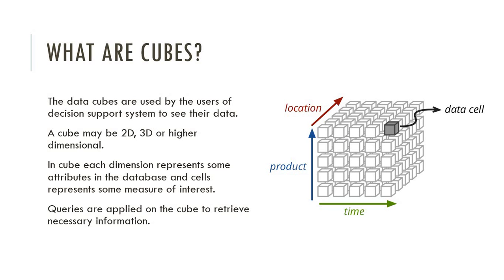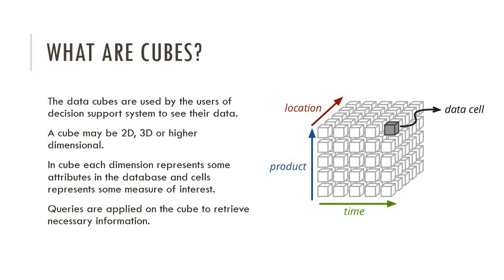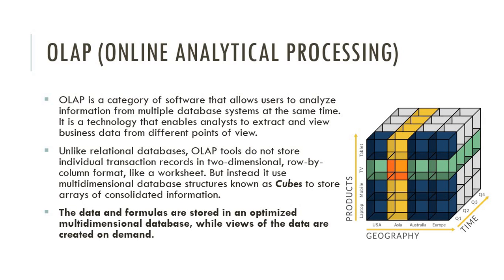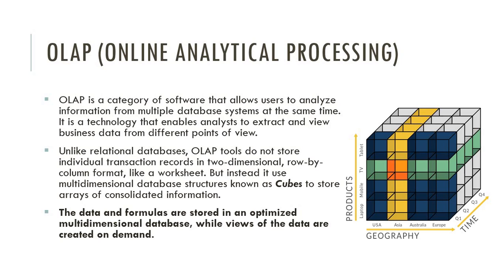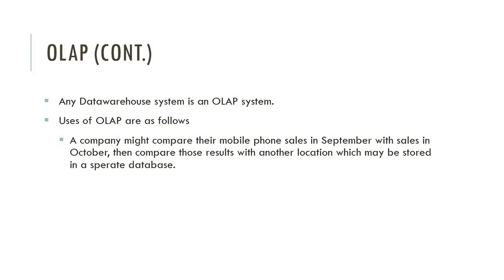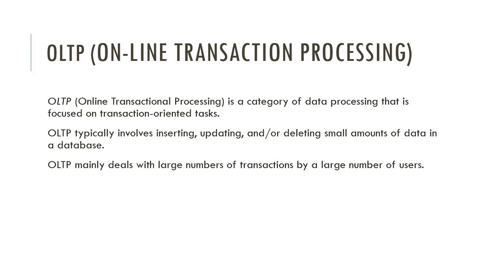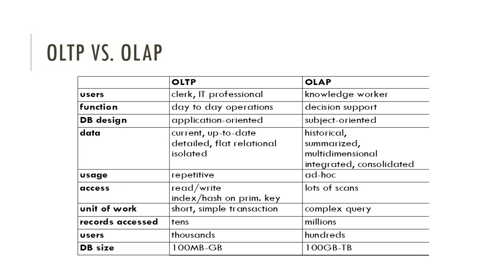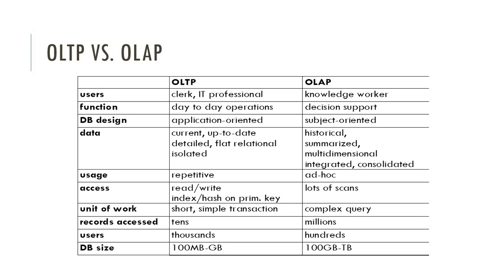Data cube and introduction to OLAP